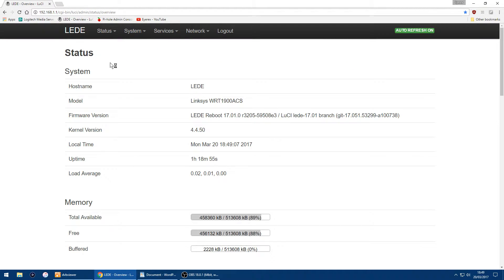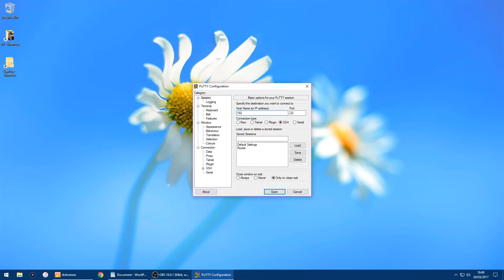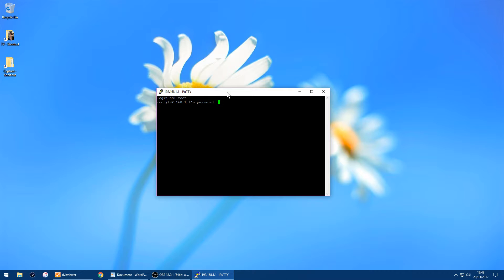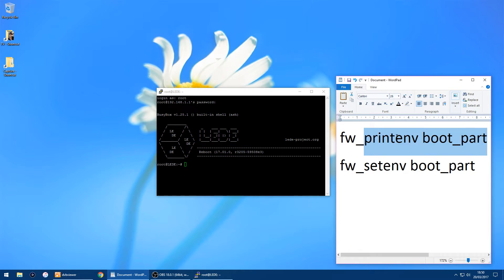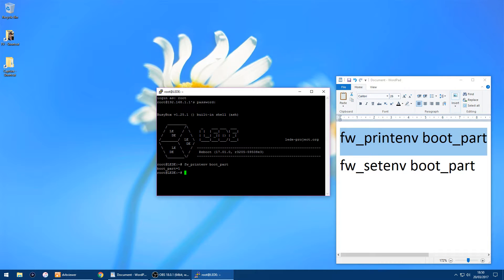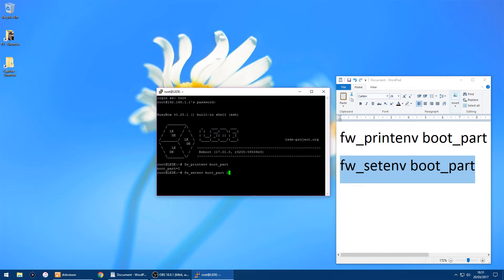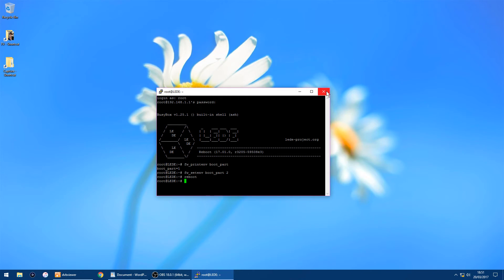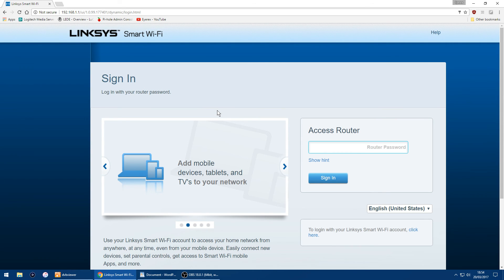Open Source back to Linksys Firmware WRT1900ACS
Quick video showing you how to swap back to the stock Linksys firmware form LEDE or any other Open Source firmware using Putty

Code used
fw_printenv boot_part
fw_setenv boot_part

For DD-WRT use
ubootenv get boot_part
ubootenv set boot_part

PS remember your installs maybe opposite to video ie LEDE could be on partition 2 so swap to 1 to get back to the Linksys firmware